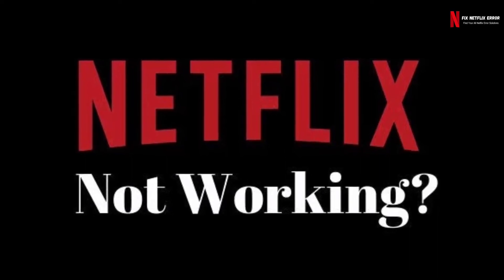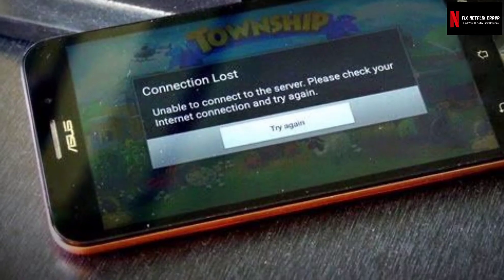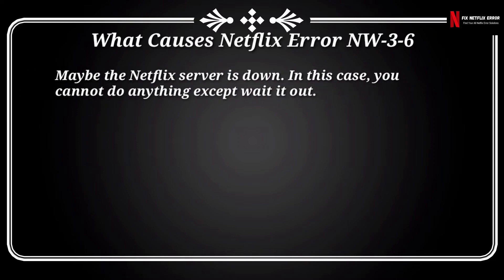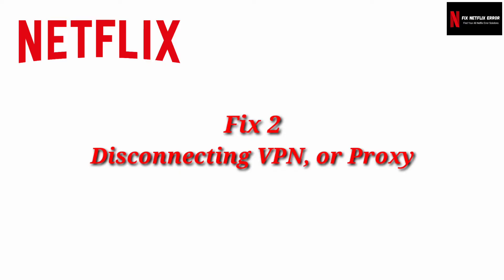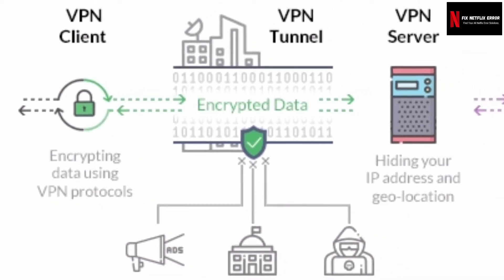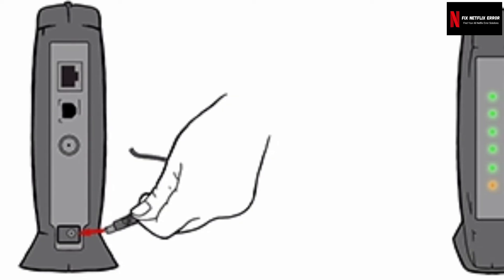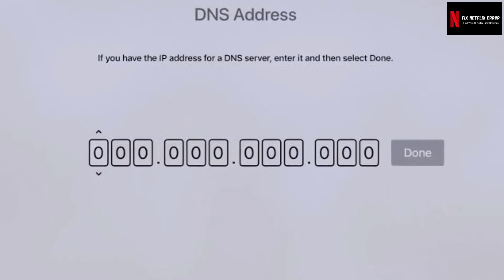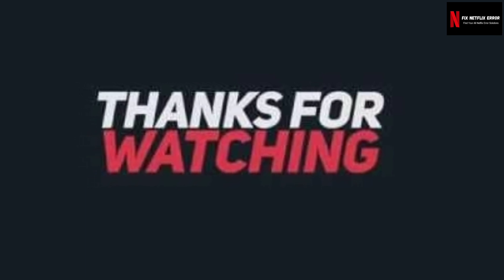How To Fix Netflix Error NW-3-6 | We're having a Problem Connecting to Netflix. Please try again.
In this video, I'm going to fix Netflix Error NW-3-6 We're having a Problem Connecting to Netflix.
Follow the video steps to fix this error code NW-3-6.